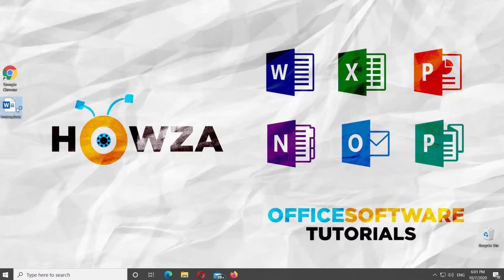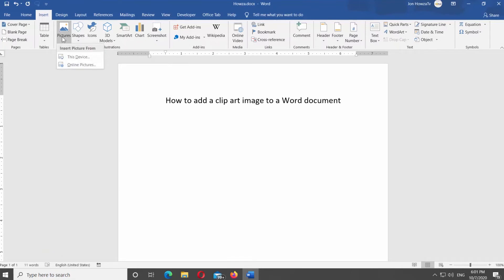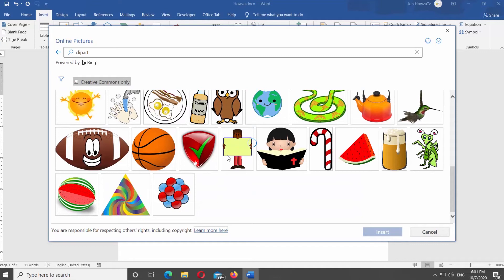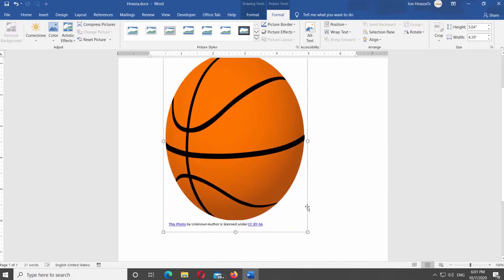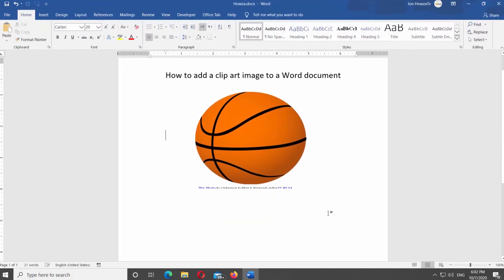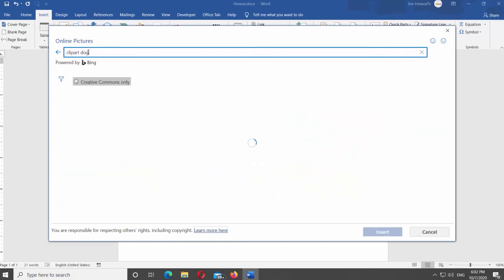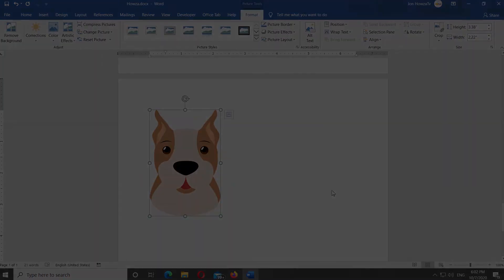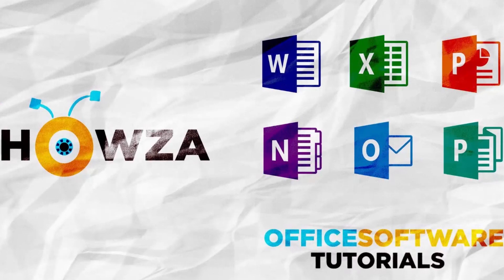How to Add a Clip Art Image to a Word Document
Hey! Welcome to HOWZA channel! In today's video, we will show you how to add a clip art to a Microsoft Word document.
Go to Insert tab at the top tools panel. Go to Illustrations block and click on Pictures. Select Online Pictures from the list.
New window will open. Go to the search line. Type Clipart and begin the search. You will see clipart search results. Select the clipart you need. Click on Insert.
Pull the corners of the clipart to resize it. Move the clipart into a position.
Click on the Layout Options icon at the top right corner of the clipart. Select The Text wrapping style you need.
Let’s review. Go to Insert tab at the top tools panel. Go to Illustrations block and click on Pictures. Select Online Pictures from the list.
New window will open. Go to the search line. Type Clipart and begin the search. You will see clipart search results. If you want to insert more than one clipart, press Ctrl on your keyboard and select the art you need. Click on Insert.